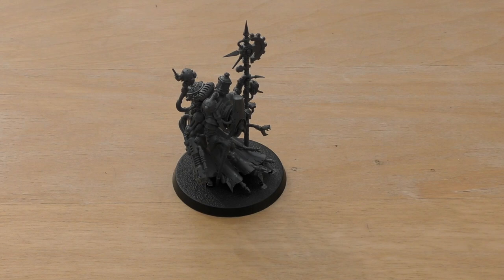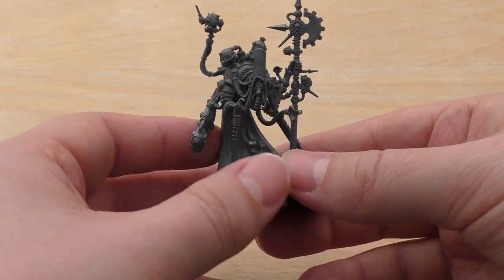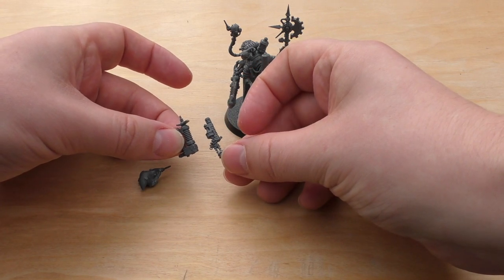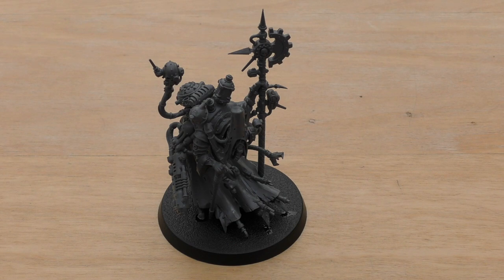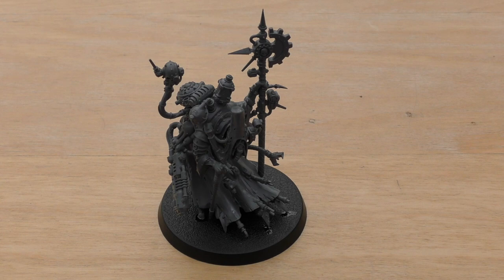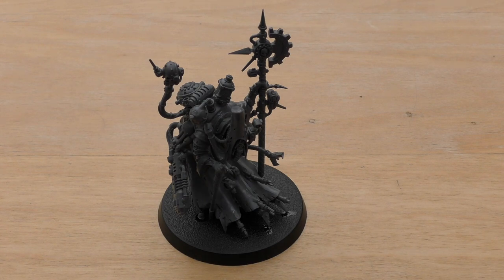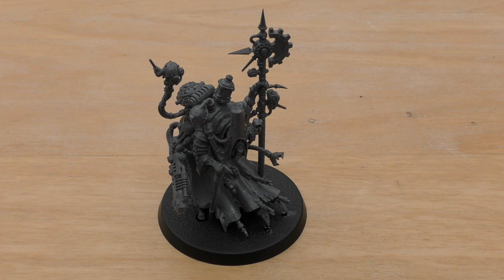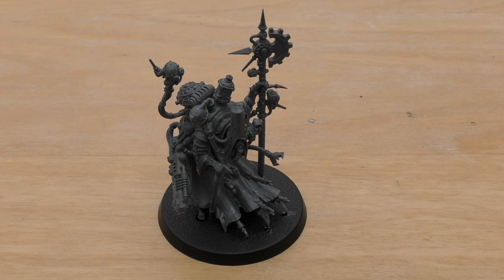Techpriest Dominus - Review (WH40K)